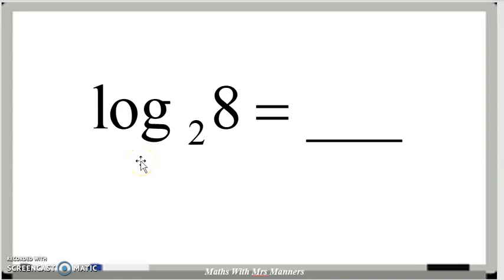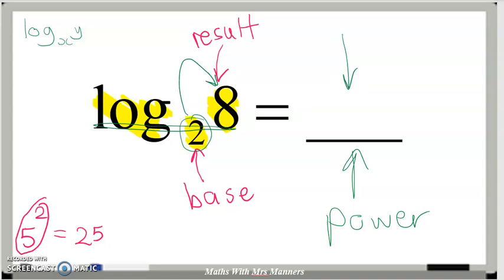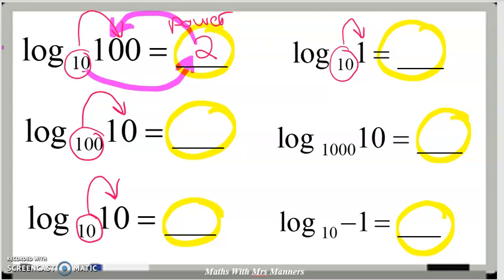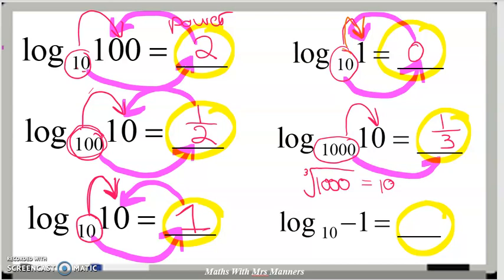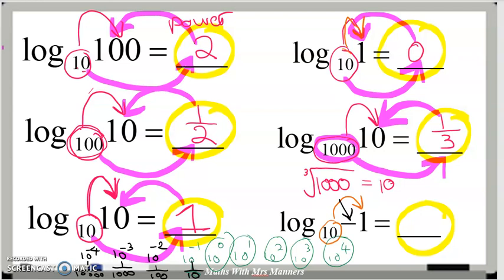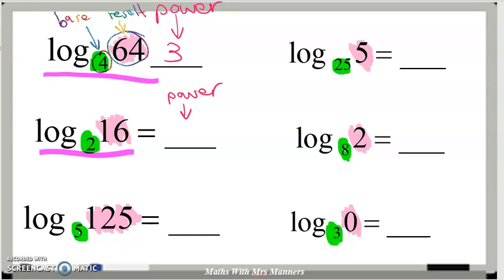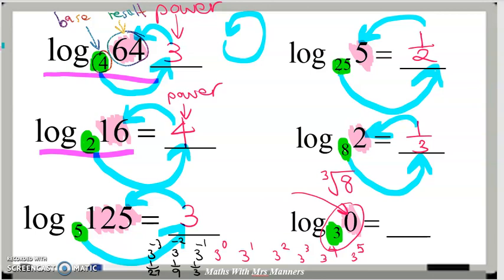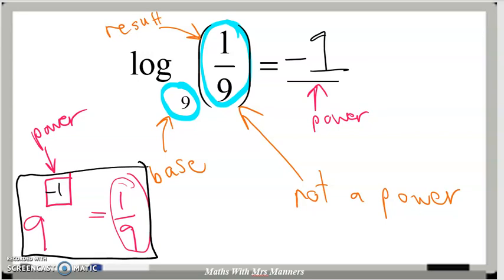Evaluating Logarithmic Expressions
An introductory video on what is a logarithmic expression.